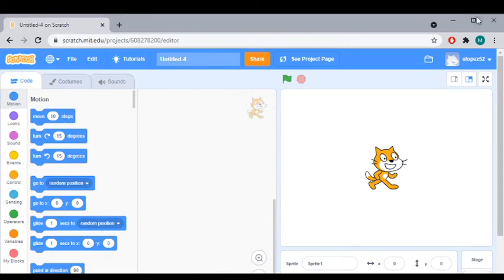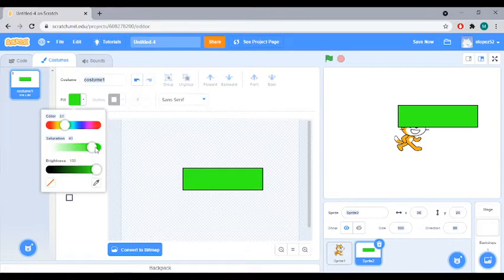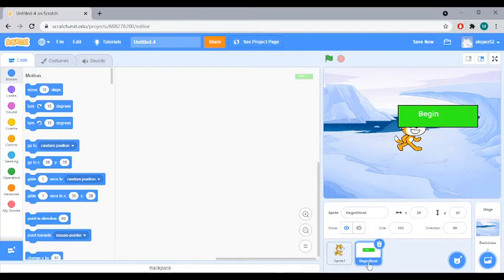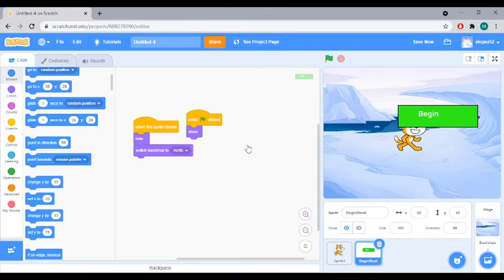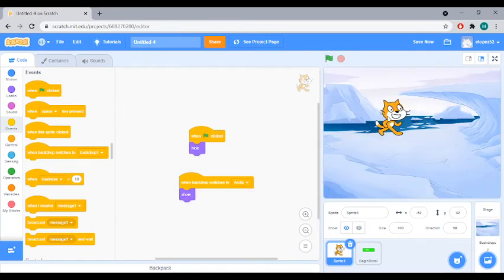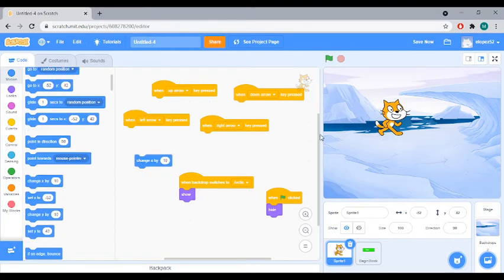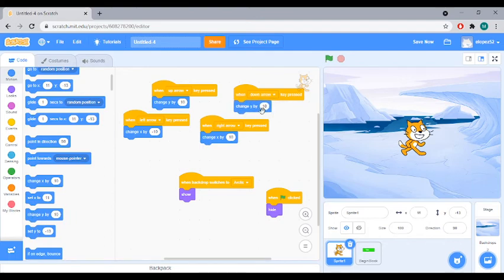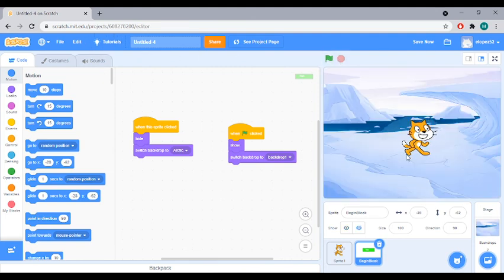Basic Tutorial on Scratch